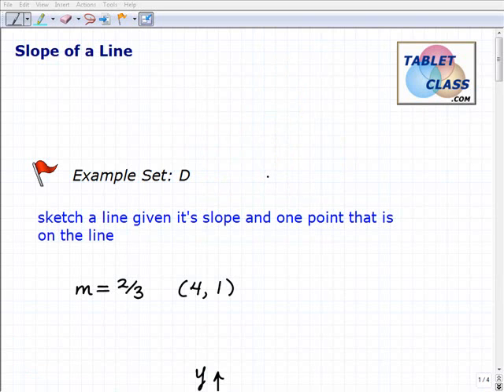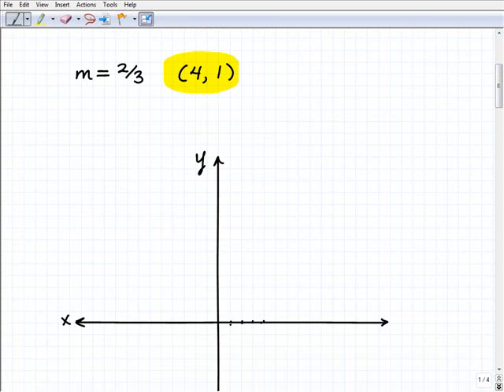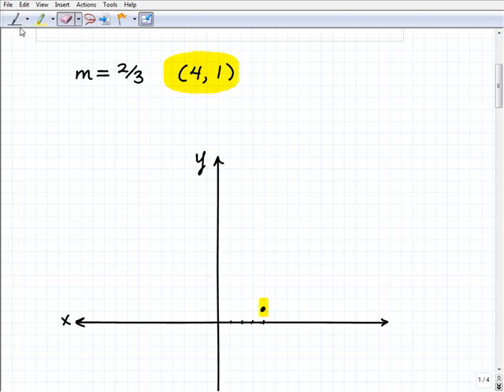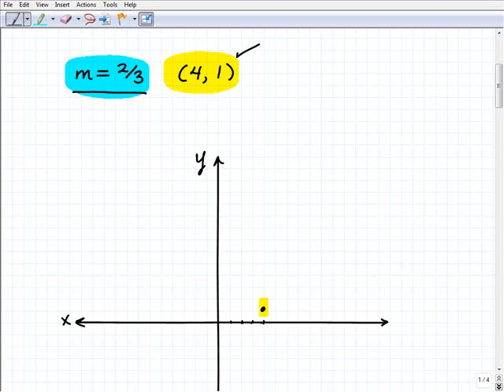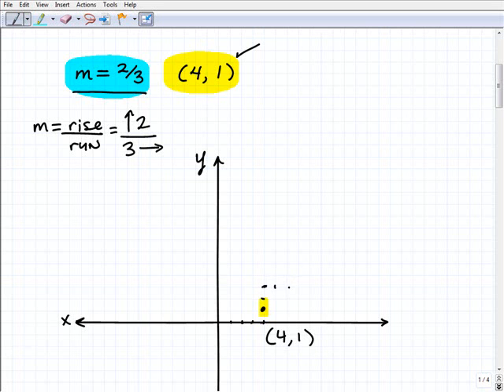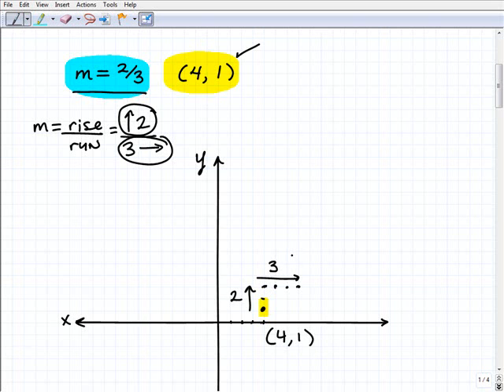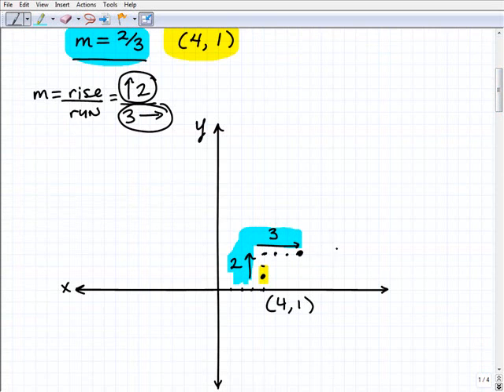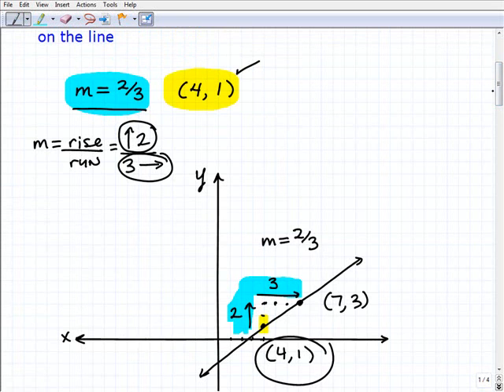Learn How to Master Graphing a Line in Algebra - It's Easy!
TabletClass Math complete courses in middle and high school math. Perfect for homeschoolers and those that want to learn math on their own. This video explains how to graph a line given the slope and a point.